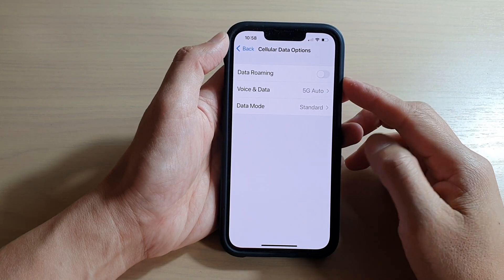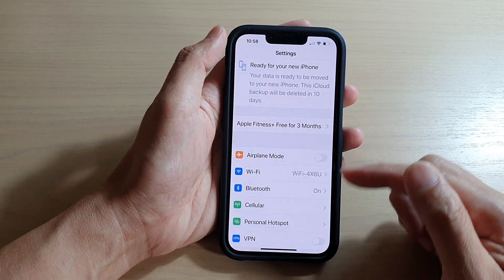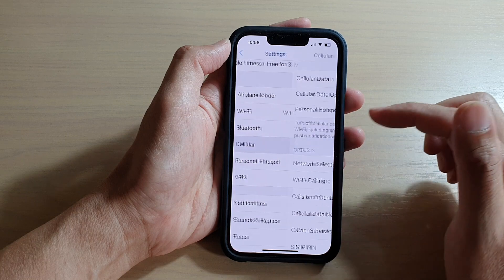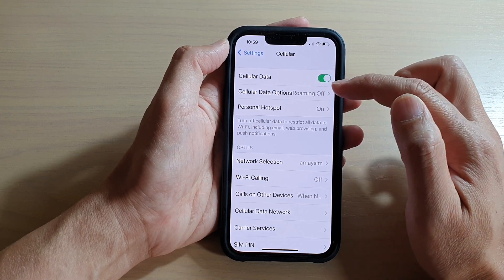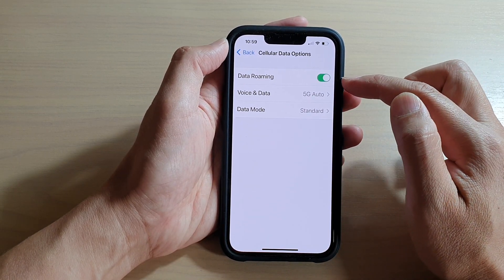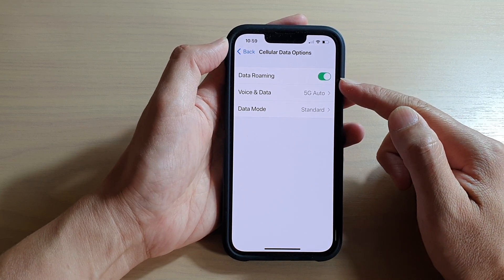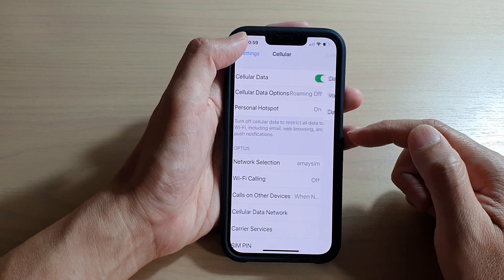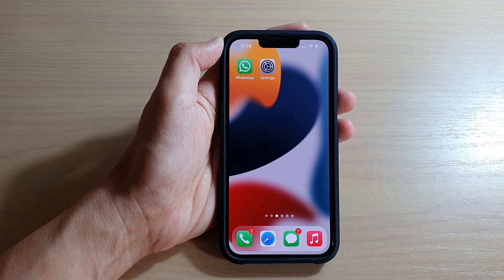iPhone 13/13 Pro: How to Turn On/Off Cellular Data Roaming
Learn how you can enable/disable cellular data roaming on iPhone 13 / iPhone 13 Pro/Max Mini .